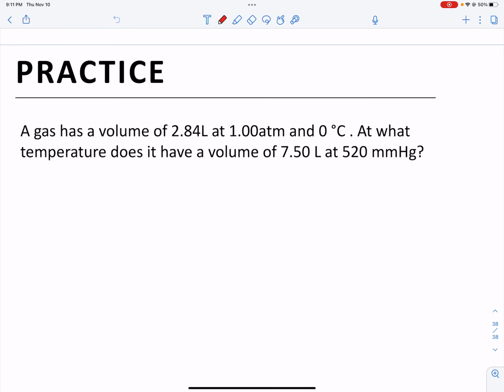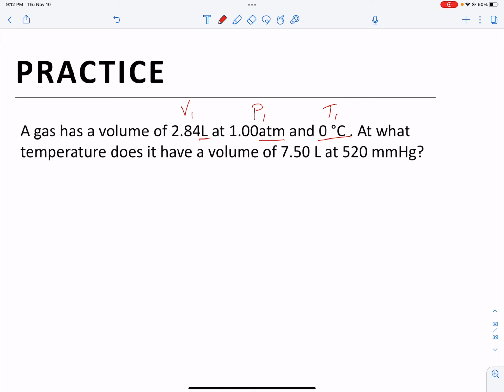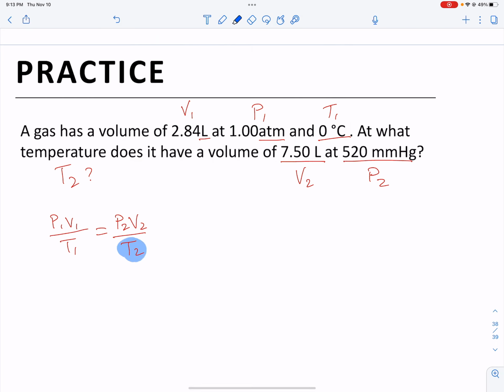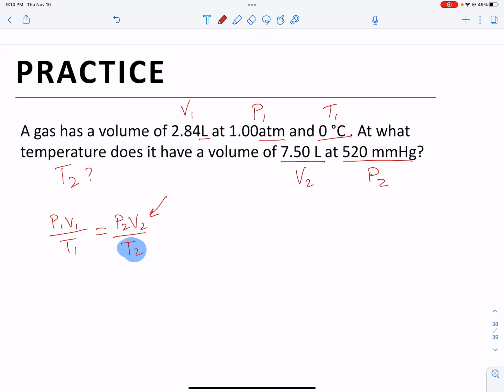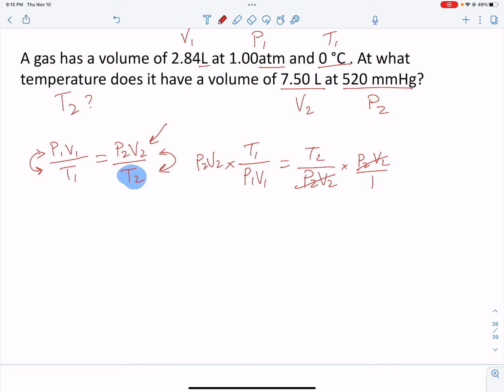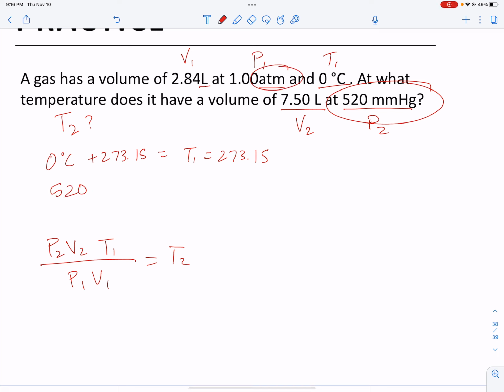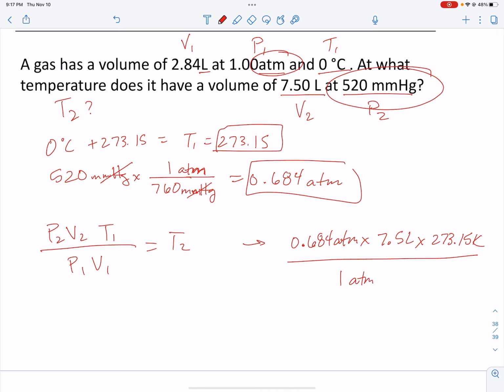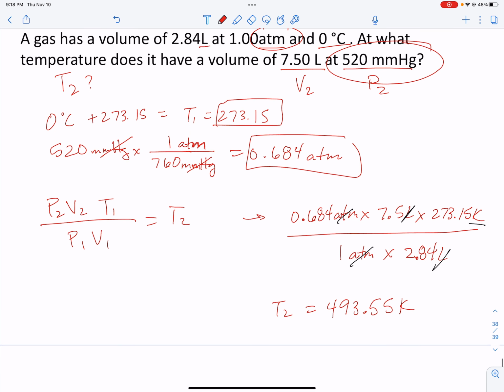Combined Gas Law